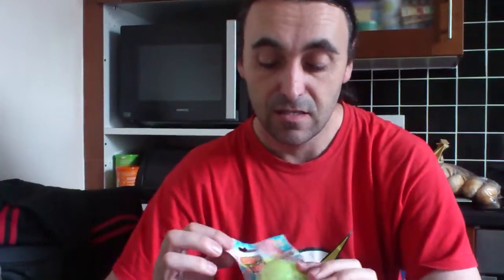Review of the glitter balloon part 2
don't buy this thing as it will give you a headache and the company will not email you back as i have tried so please don't give this to your kids